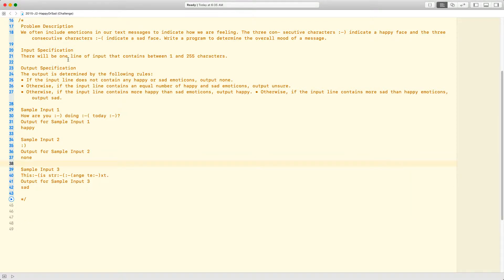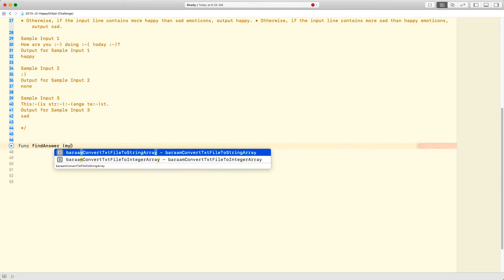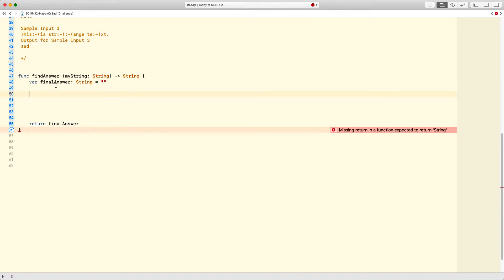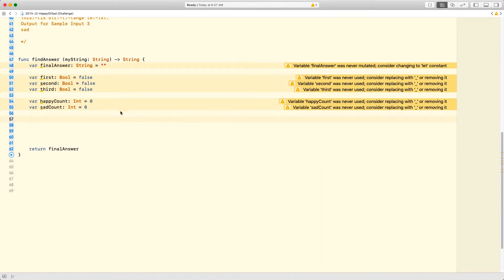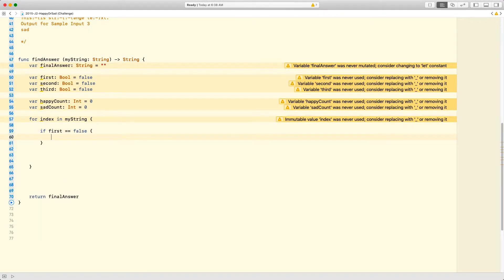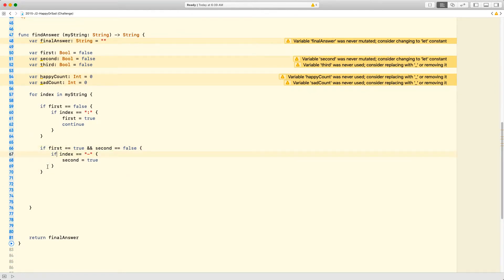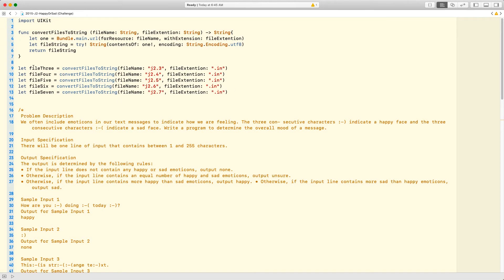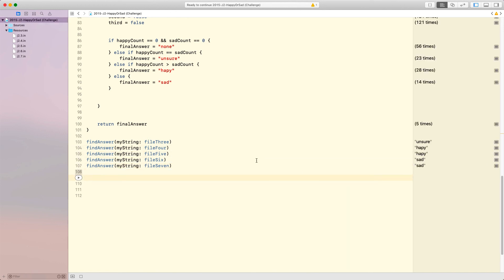CCC (Canadian Computing Competition) - 2015 J2 - Happy or Sad - Swift 4 +